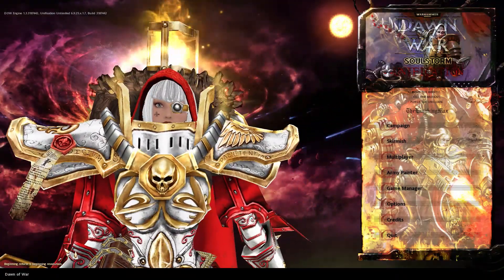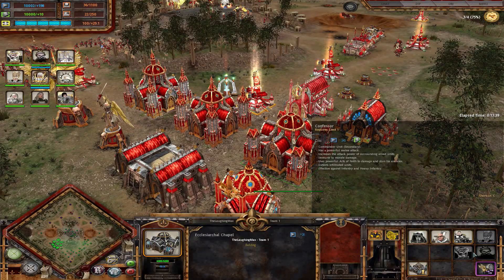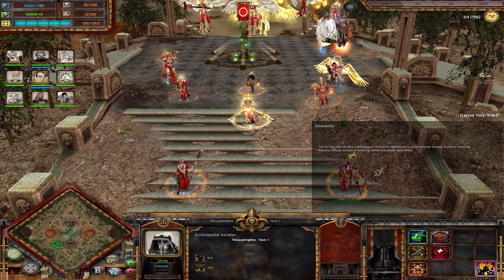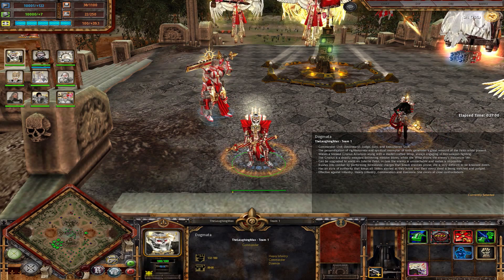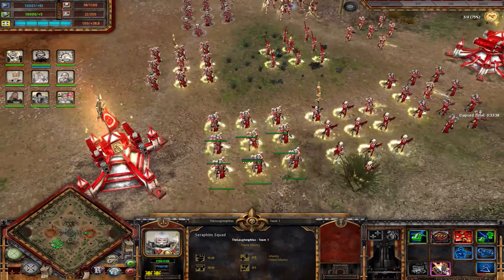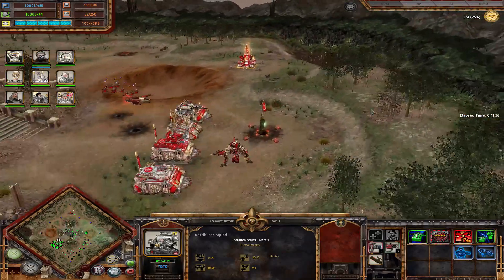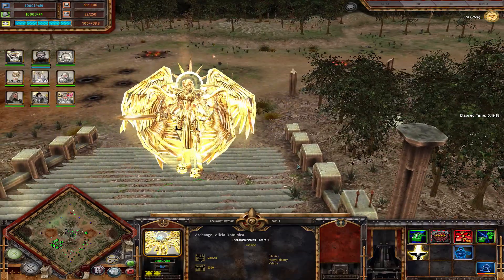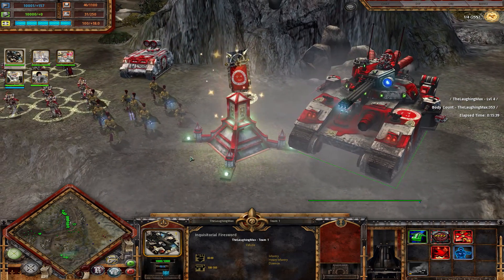Maxplained: Dawn of War - Unification [v.6.9.25] #41 Sisters of Battle [Tutorial] [Guide]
#41 Sisters of Battle

0:00 Introduction
1:25 Resources and Supply Caps
6:25 Building Overview
11:34 Unit Overview
43:29 (Some) PvE Only Units
47:14 Techtrees
57:43 Build Orders
1:05:44 Example Replay